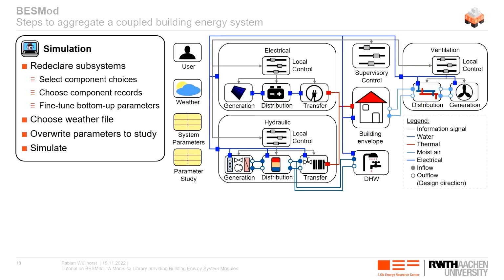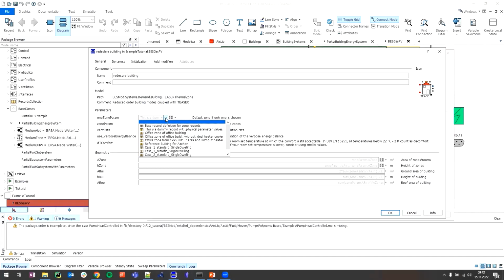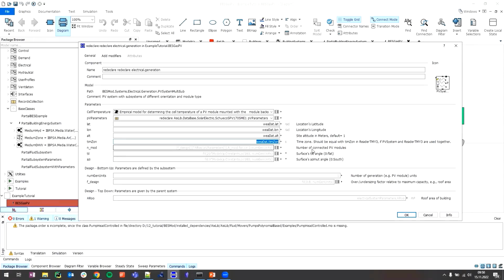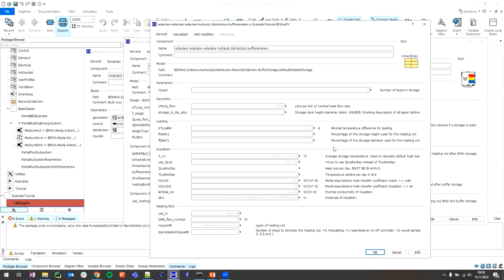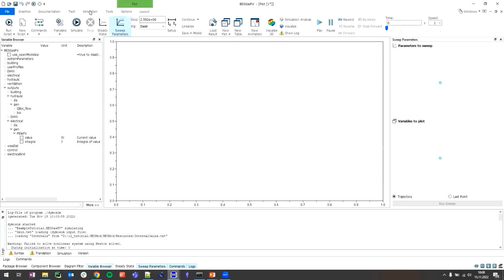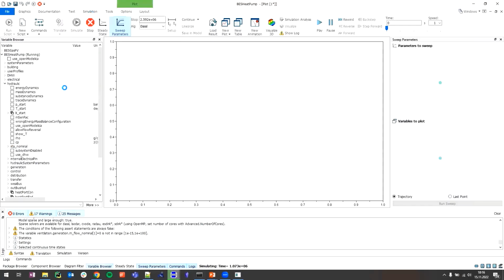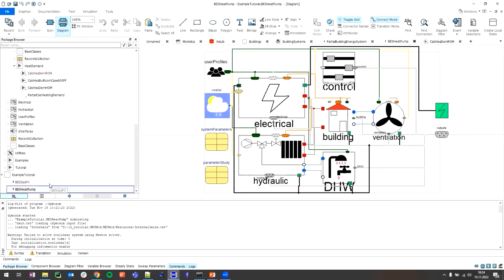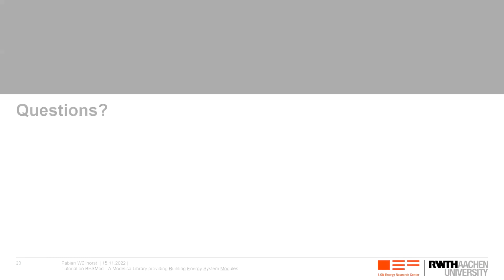Model aggregation and simulation - 4. BESMod-Tutorial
This video is part of the series BESMod-Tutorial.

BESMod is an open-source Modelica library which contains modules for the domain-coupled simulation of Building Energy Systems.

This tutorial uses Dymola, which is a commercial software. However, BESMod also works (partly) in OpenModelica, which is free to use.

Vielen Dank fürs Zuschauen!